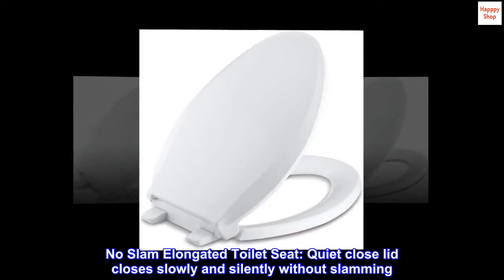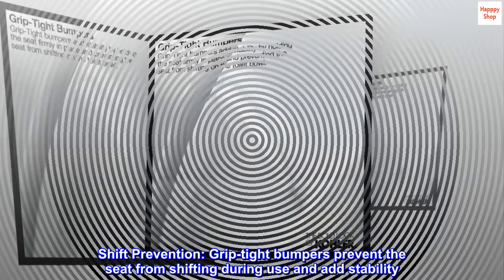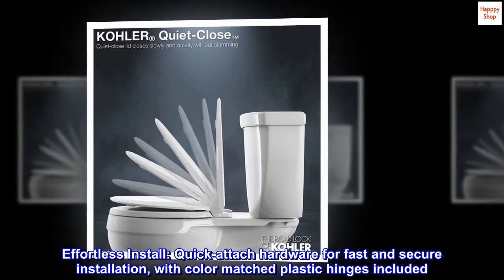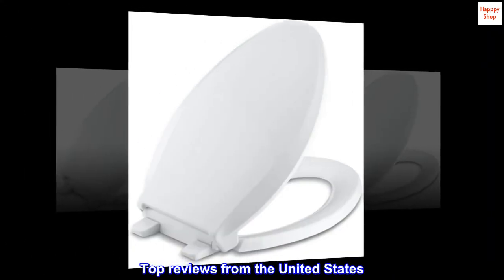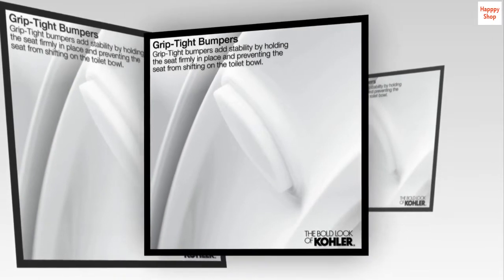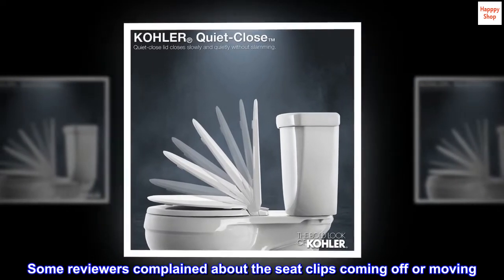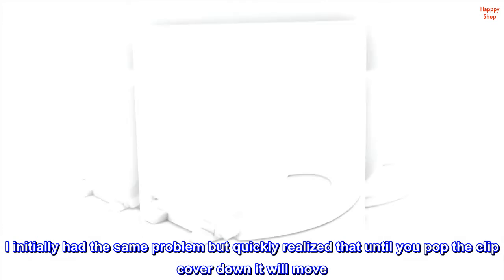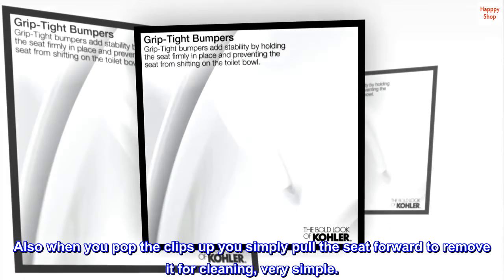KOHLER K-4636-0 Cachet Quiet Close Toilet Seat, White, Elongated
No Slam Elongated Toilet Seat: Quiet close lid closes slowly and silently without slamming
Shift Prevention: Grip-tight bumpers prevent the seat from shifting during use and add stability
Easy Clean: Quick release hinges allow for easy removal and convienent cleaning
Effortless Install: Quick-attach hardware for fast and secure installation, with color matched plastic hinges included
Elongated Toilet Seat: Fits most elongated toilets.
Top reviews from the United States
Sturdy, simple installation, looks great
Bought this to replace a very expensive black laminated wood seat, also by Kohler. Was concerned about this being sturdy enough but so far it's proven to be solid and has held up well. No movement. Installation was a snap. Some reviewers complained about the seat clips coming off or moving. I initially had the same problem but quickly realized that until you pop the clip cover down it will move. The cover is designed to hold the clips in place and prevent movement. Works as designed. Also when you pop the clips up you simply pull the seat forward to remove it for cleaning, very simple.